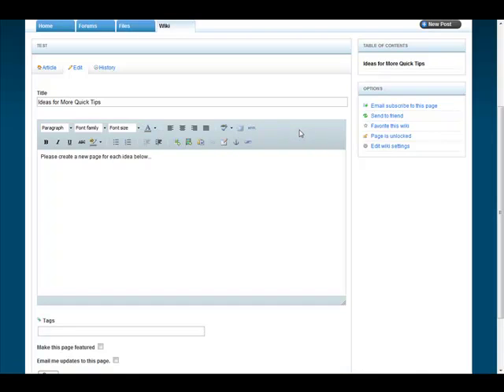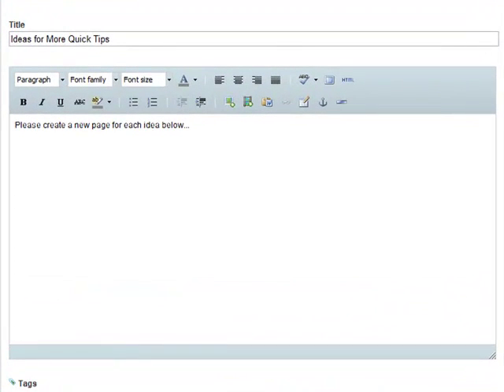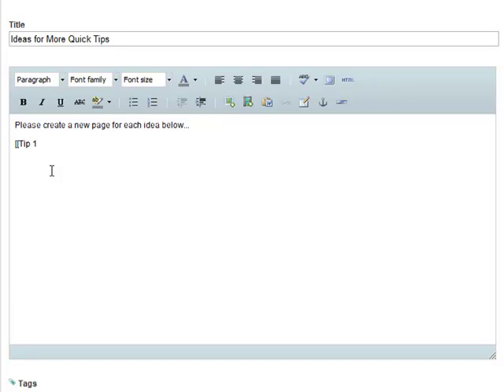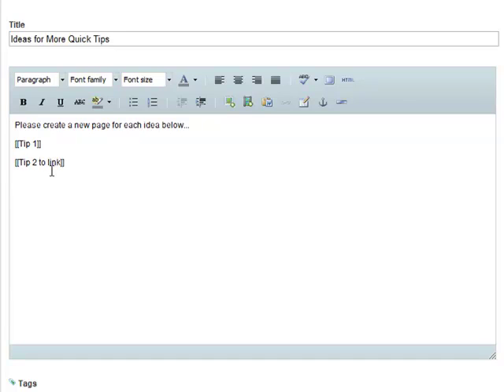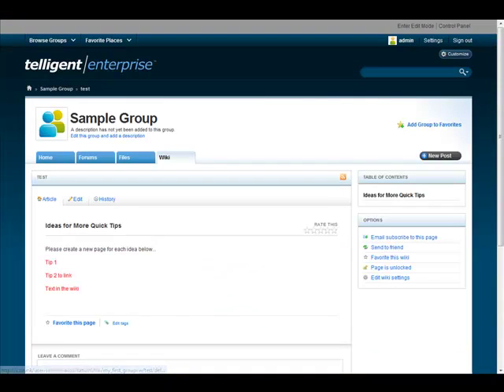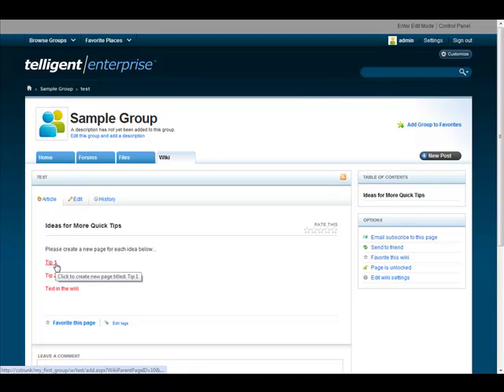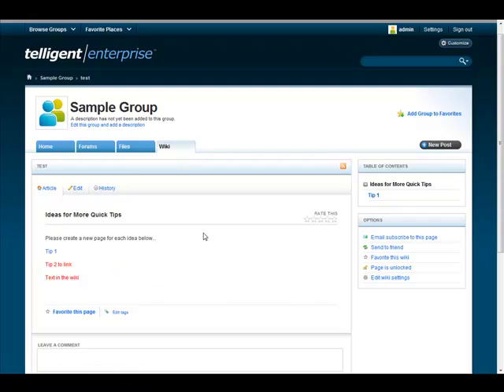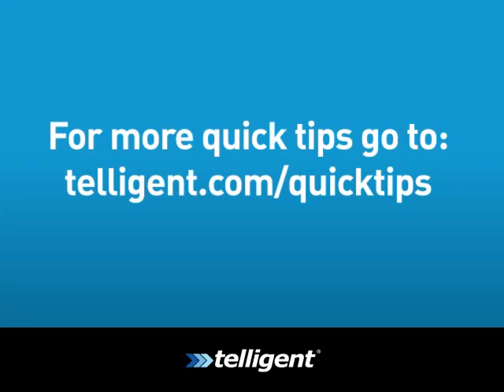Telligent Enterprise 2.0 - Using wiki syntax to stub out new pages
Using wiki syntax to stub out new pages in Telligent Evolution.